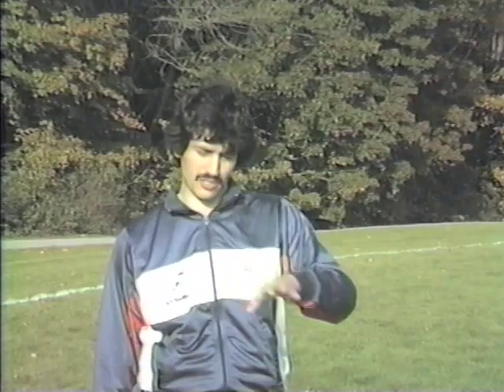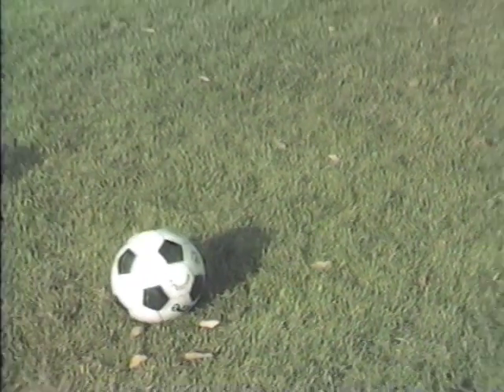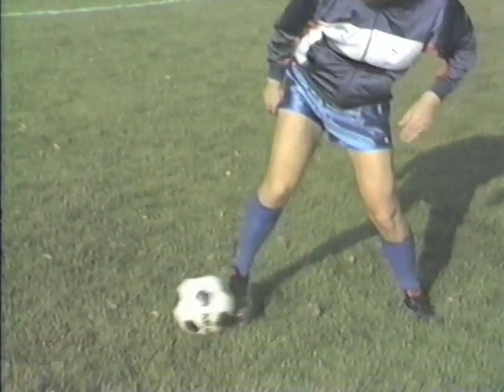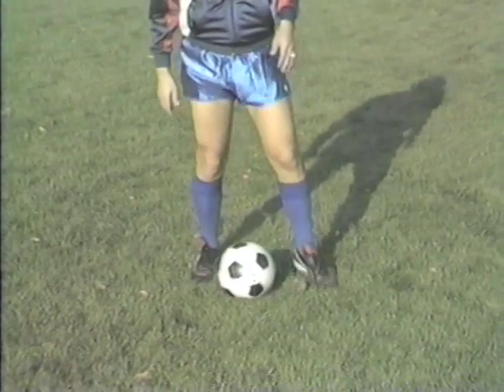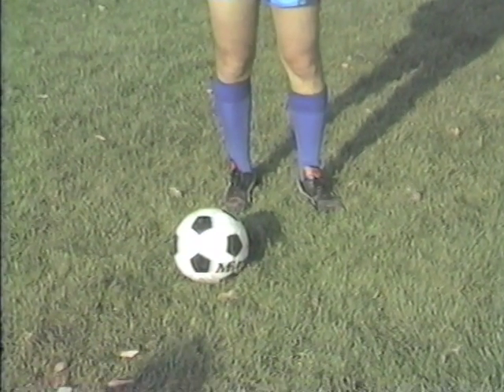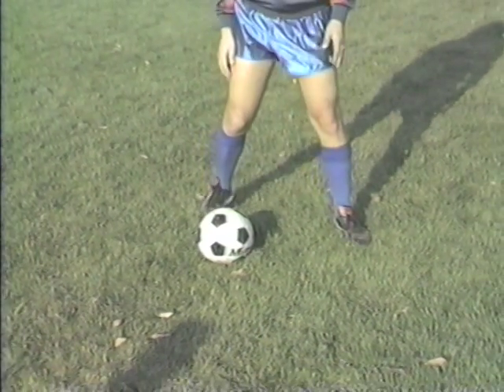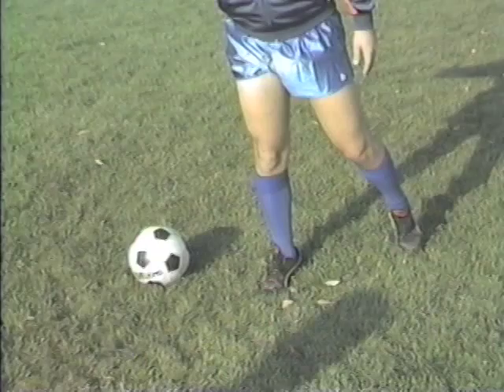Soccer Moves - The Stanley Matthews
A soccer move taken from an entire video by John DeBenedictis showcasing numerous soccer skills and moves used by the pros today!